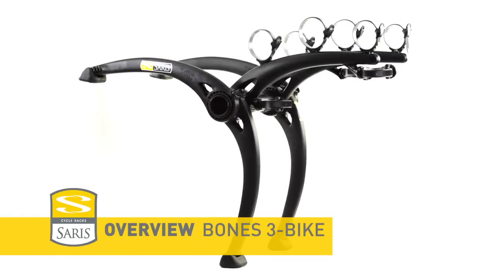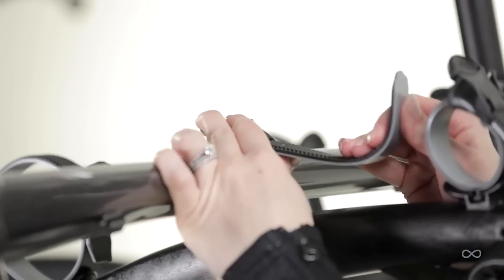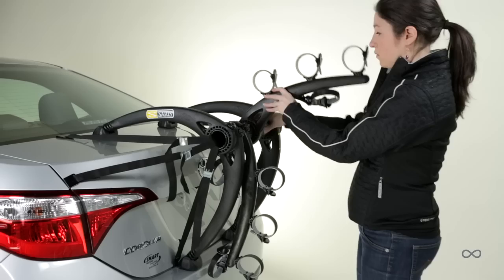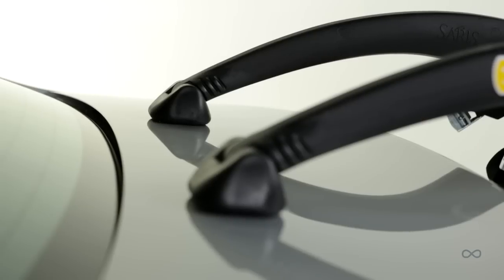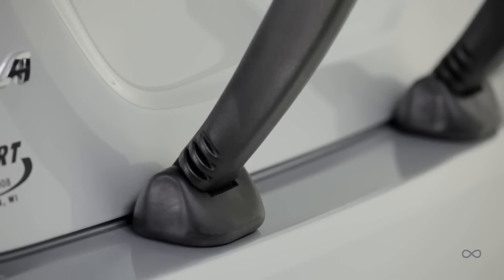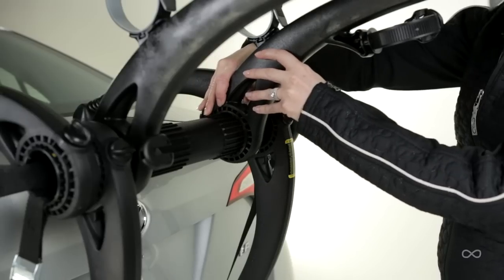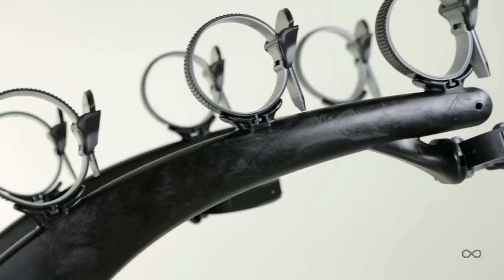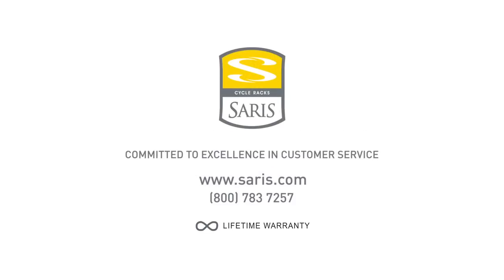Saris Bones 3-Bike EU Overview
To download the instruction manual and learn more information about the Bones 3-Bike European trunk rack,